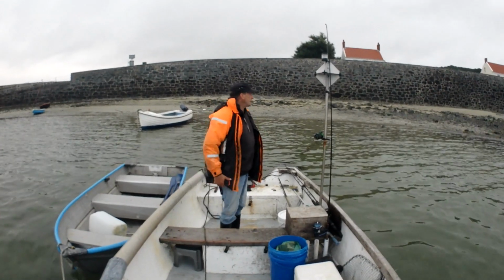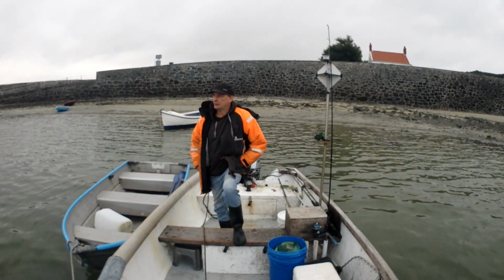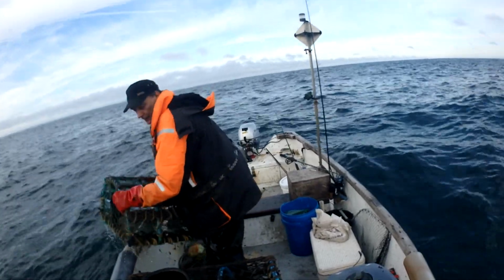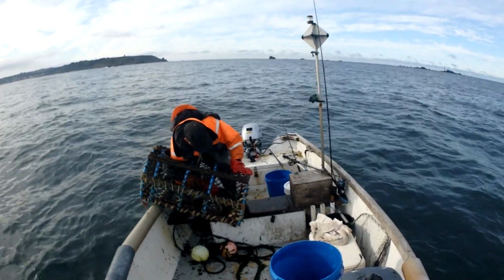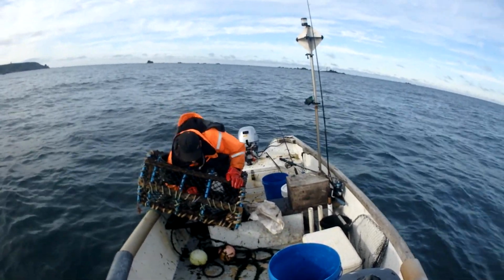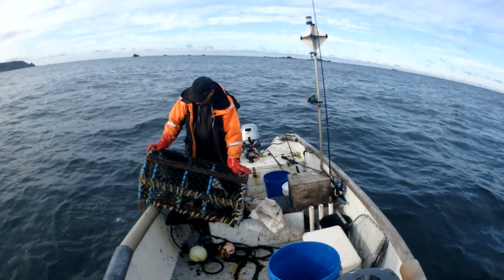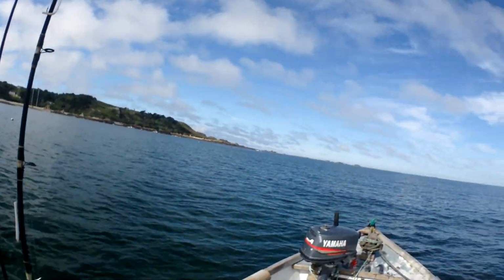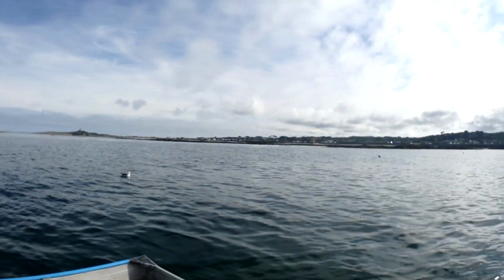Boat issue and bringing pots back to the bay